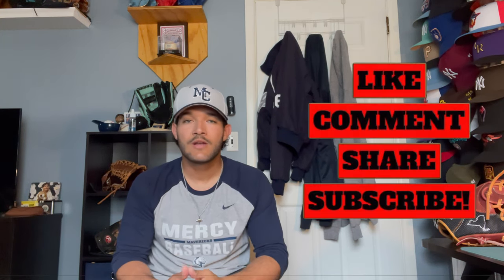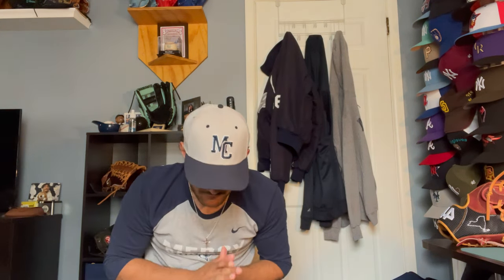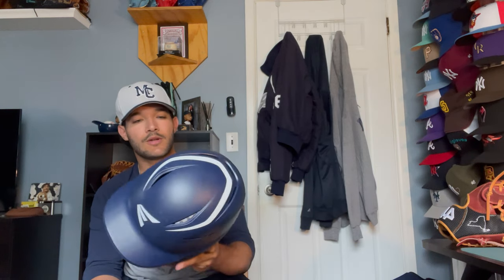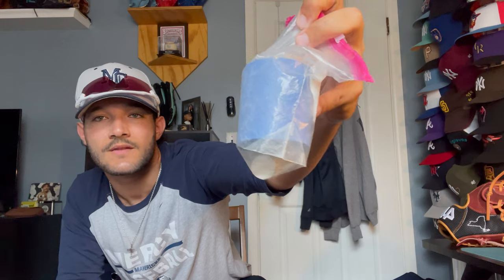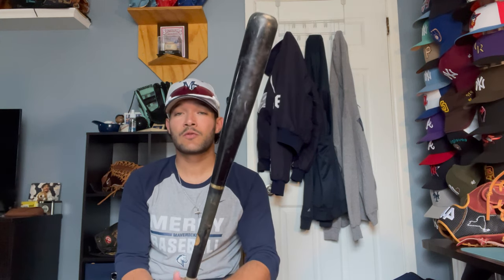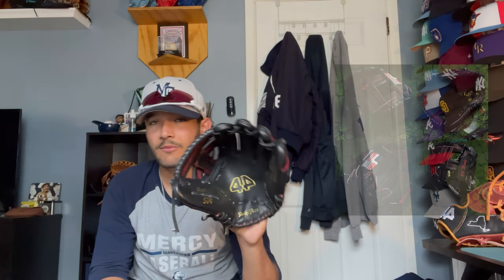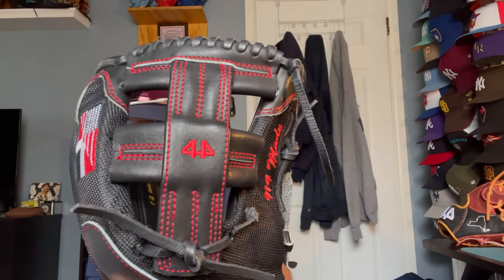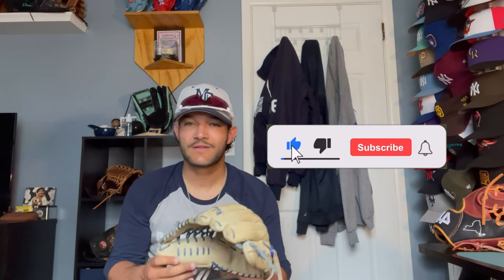WHAT’S IN MY BASEBALL BAG? | DIVISION II EDITION